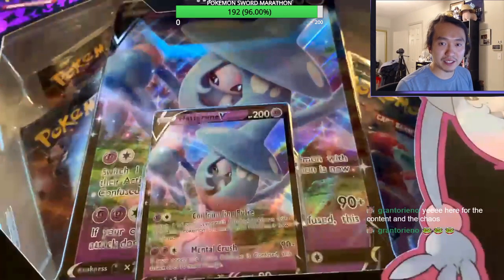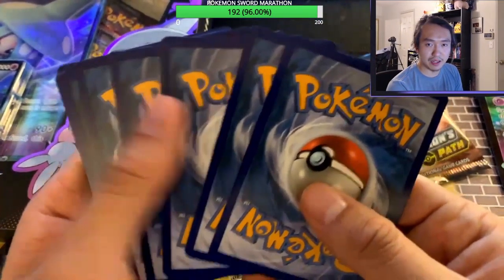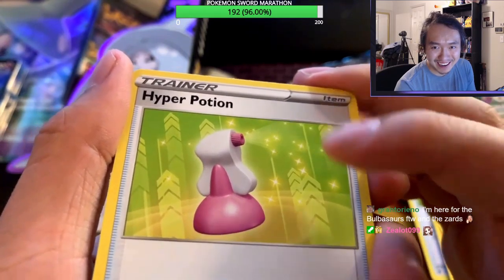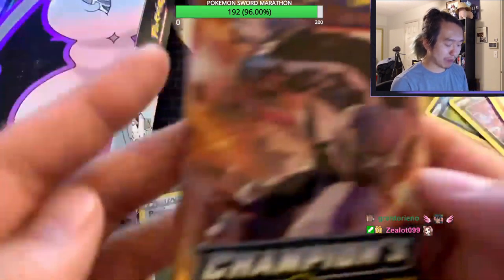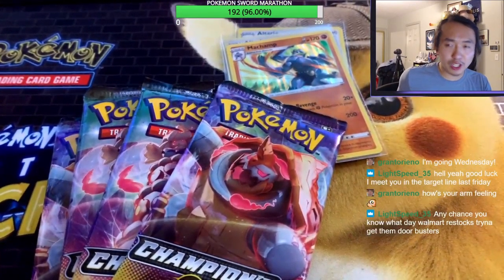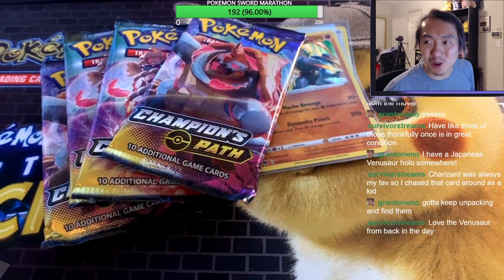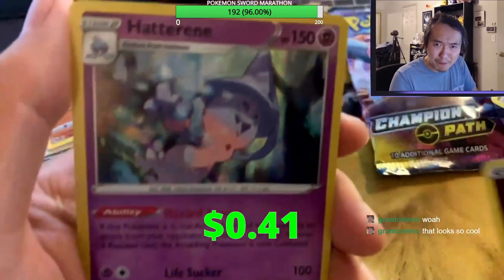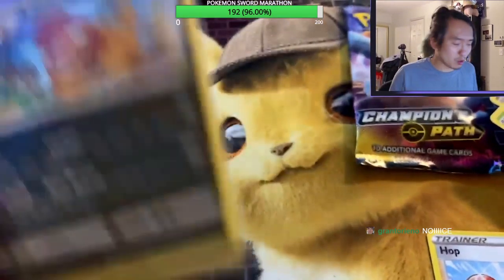POKEMON Hatterene V Champions Path Boxes OPENING [420 Subscriber Special]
420 Special lololol

Twitch.tv/kennyboulder